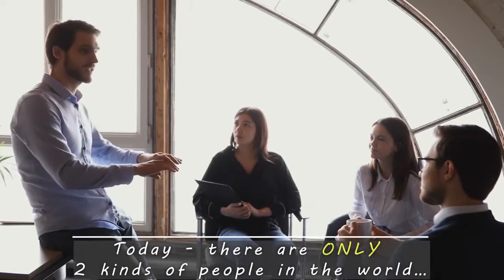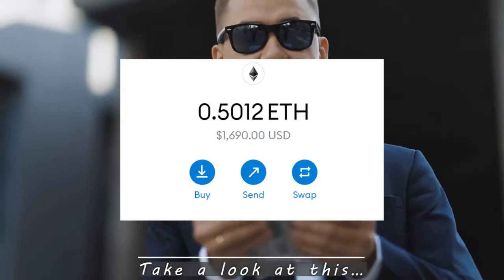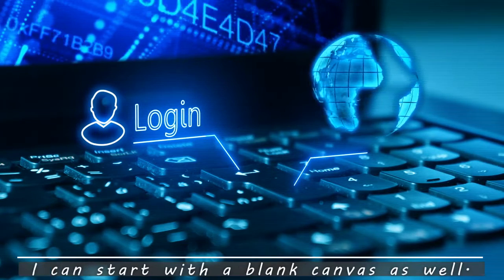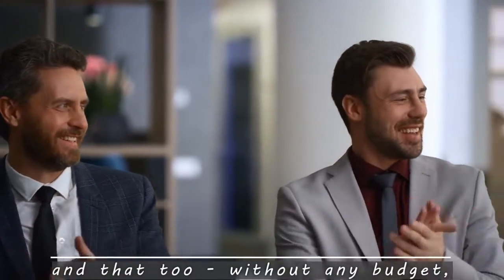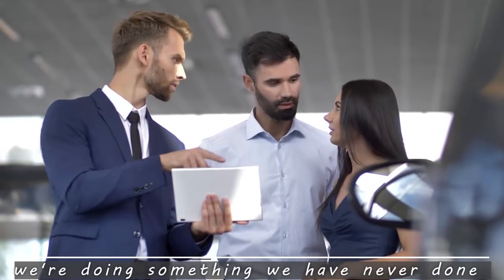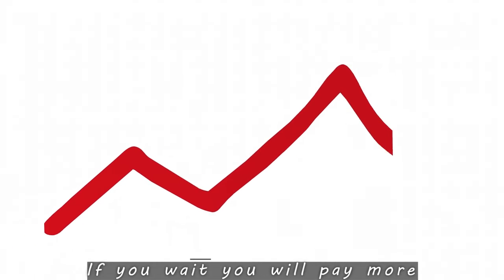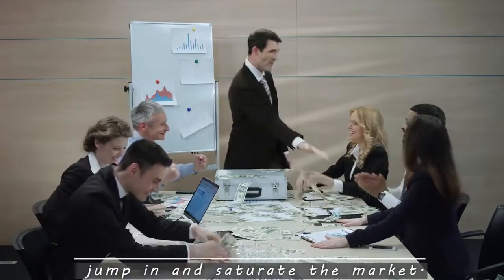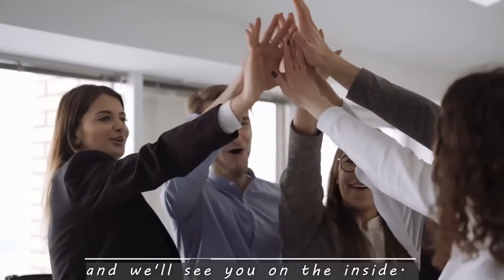NFTMINTRZ REVIEW $12,987 BONUS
NFTMINTRZ REVIEW New 3-In-1 NFT System Pays Us $169 To $500 Per Day! (First Timers Are Making 4-Figures In As Little As 24 Hours With This. Now It’s Your Turn!)

NFTMINTRZ,
NFTMINTRZ REVIEW,
NFTMINTRZ app review,
NFTMINTRZ Review bonus,
NFTMINTRZ Review review u0026 bonuses,
NFTMINTRZ Review bonuses,
NFTMINTRZ Review software,
NFTMINTRZ Review demo,
NFTMINTRZ Review software scam,
NFTMINTRZ Review full demo,
NFTMINTRZ Review software preview,
NFTMINTRZ Review walkthrough,
NFTMINTRZ Review u0026 Walkthrough,
does NFTMINTRZ make you money,
does NFTMINTRZ work,
NFTMINTRZ real reviews,
get NFTMINTRZ,
buy NFTMINTRZ,
how to make money,
make that money,
home business,
internet marketing,
entrepreneur,
small business,
hustle check,
business check,